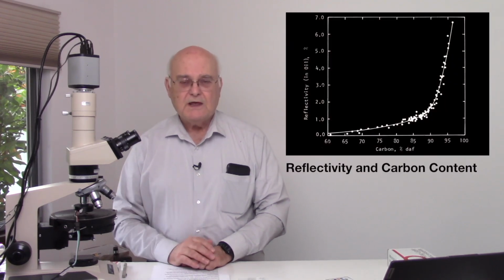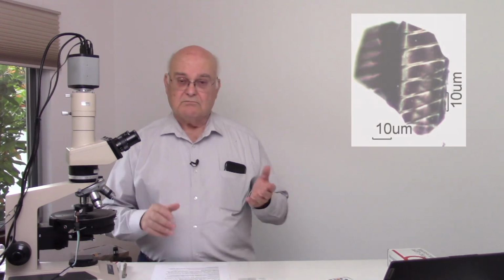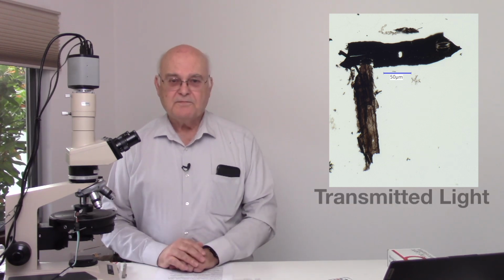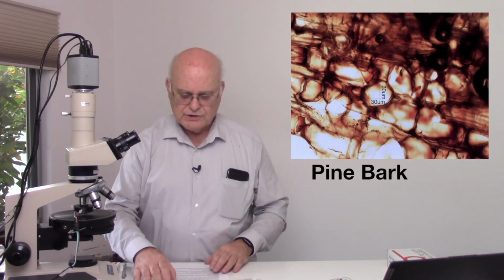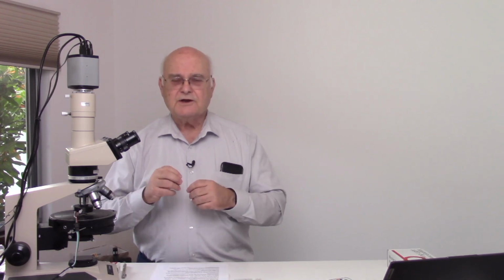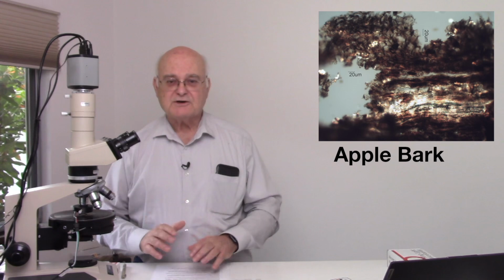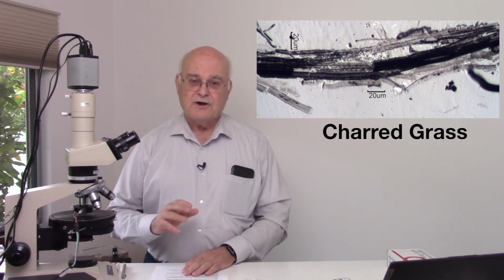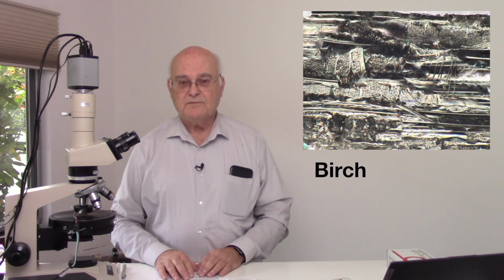Soot Char and Ash Analysis: CHAR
In this video Russ discusses char from wildfire. He discusses the variety of char you will find in your environment due to an exposure to an exposure to wildfire smoke. He touches on the differences between fireplace back draft along other combustion debris you will find in a living space and how to distinguish between wildfire particles and those other sources of combustion.